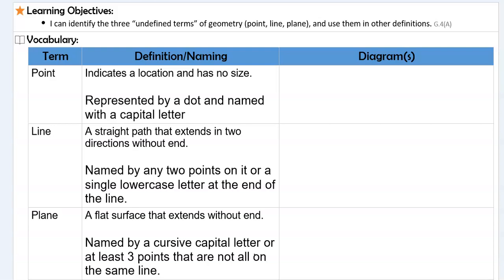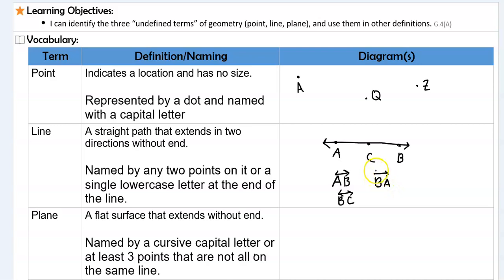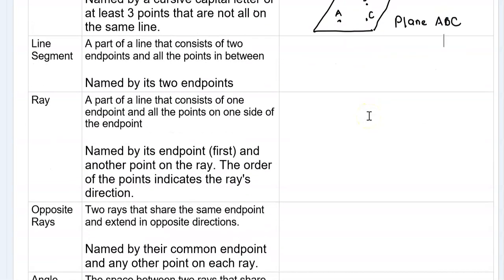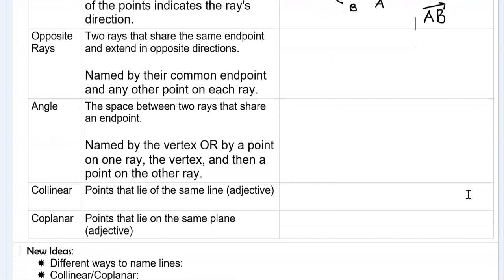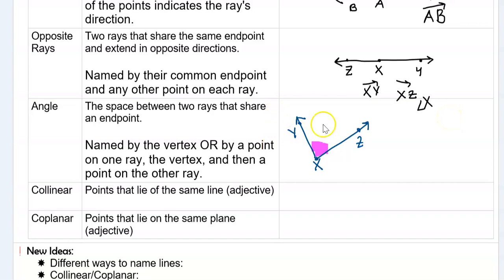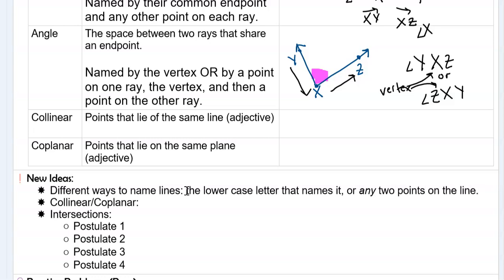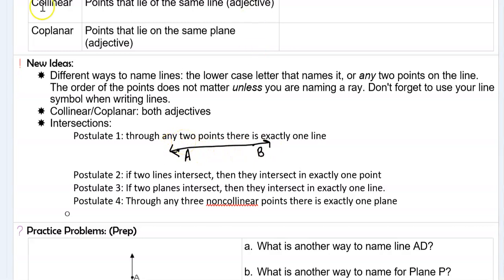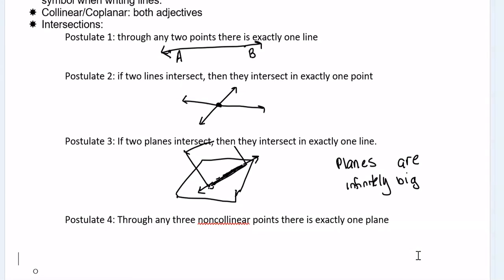Points, Lines, and Planes Vocabulary (Geometry Lesson)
Learn about the fundamental structures in Geometry and how to write them correctly.